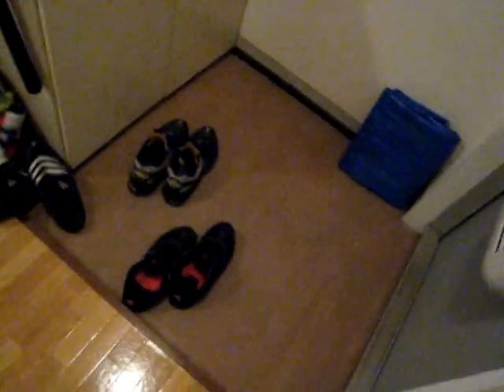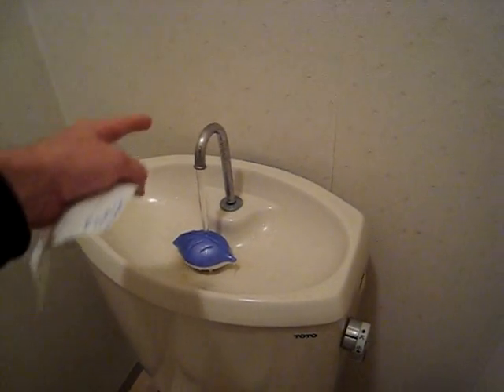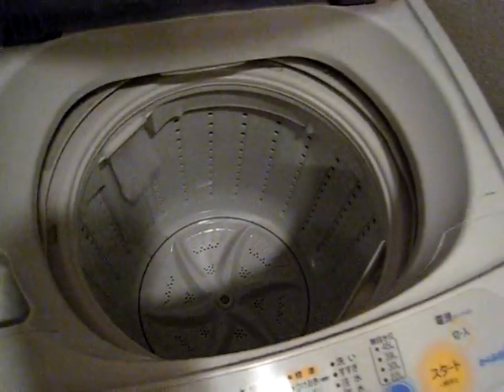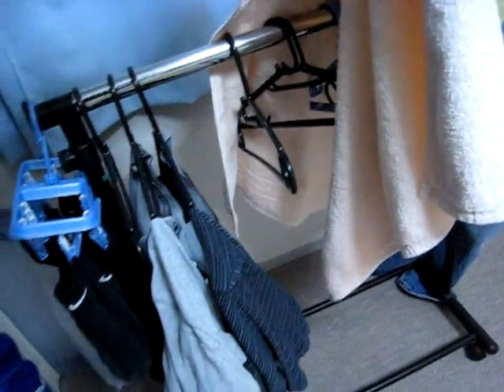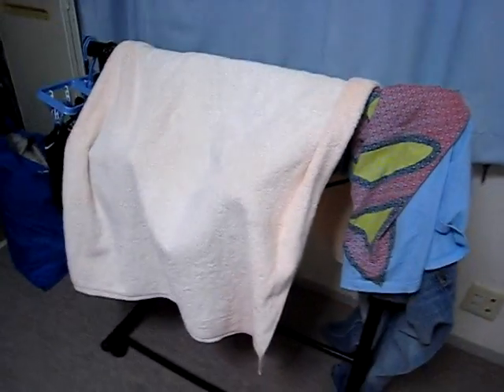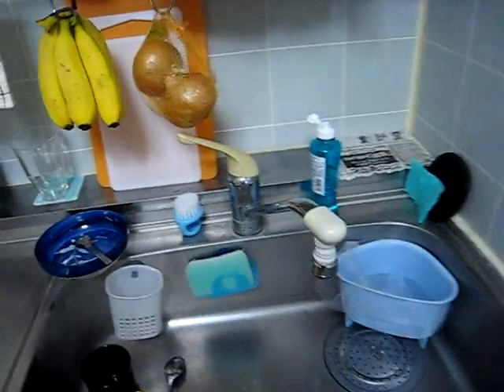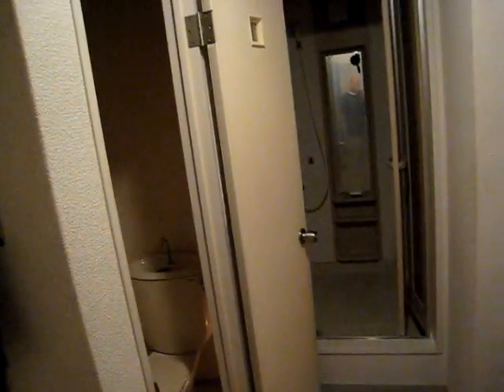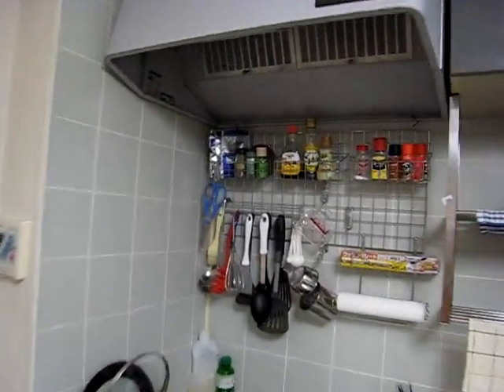Living in Japan - Ep.8: Shock and Awe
I talk about the many things you will find that are the complete opposite of what you are used to in your home country. With a little mental conditioning, you will soon consider the Japanese way as being normal.

Dusty